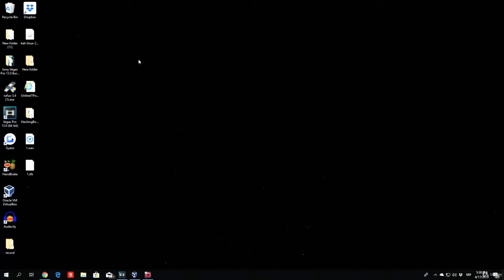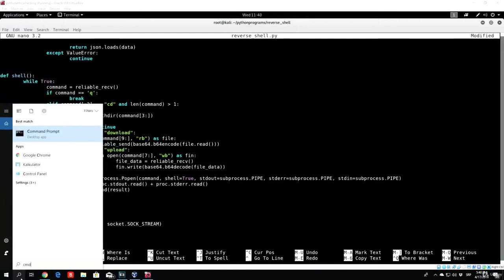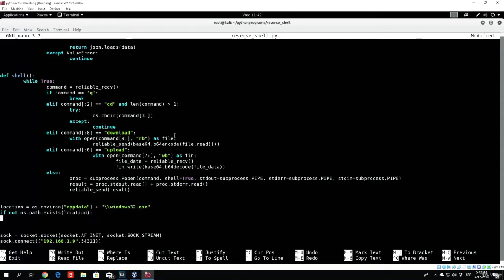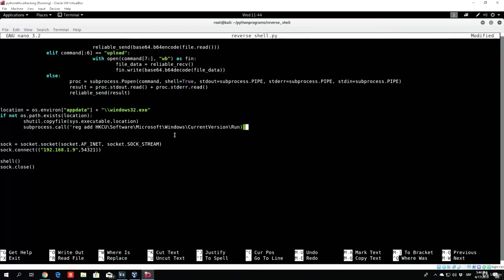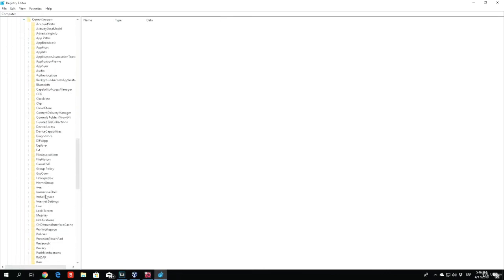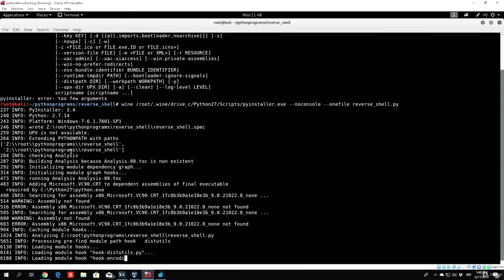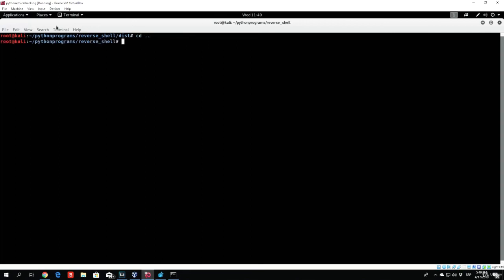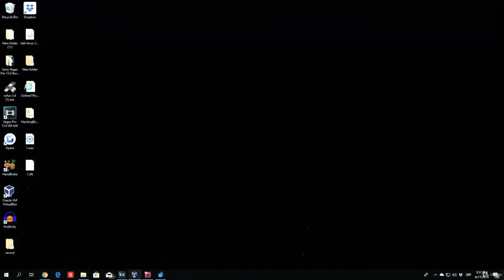L58 (#8) Hiding our backdoor and creating persistence